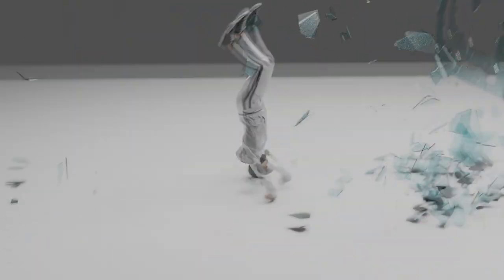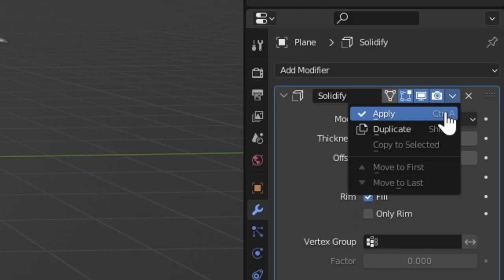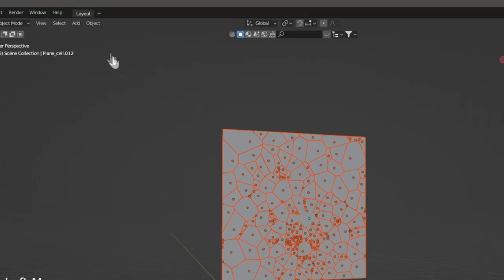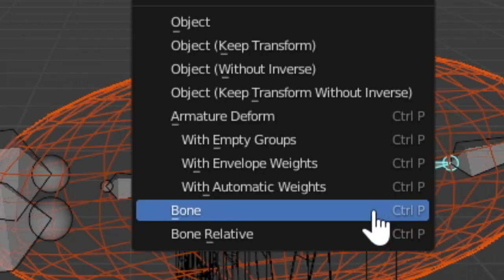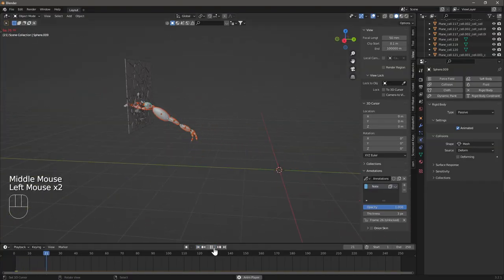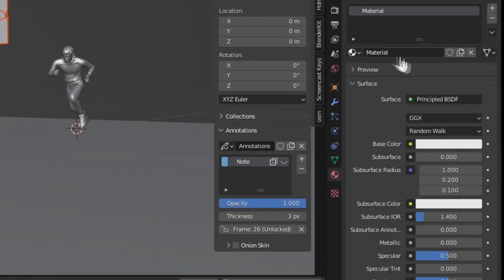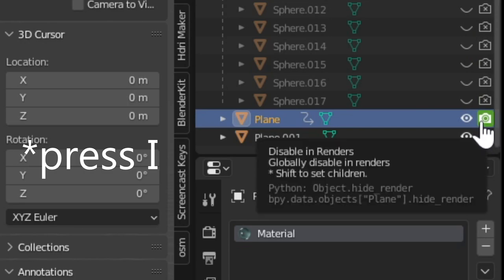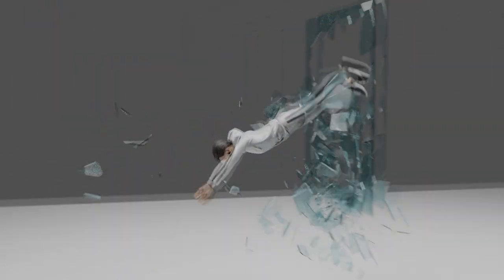Character Rig Through Glass in 5 1/2 Minutes| Blender Quick Tutorial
Here's how to make a character jump through glass.

00:00 Intro
00:04 Getting started
00:52 Enable Cell Fracture
01:00 Setting up Cell Fracture
01:21 Cell Fracture Settings
02:05 Rigging the Character
02:49 Done Rigging the Character
03:52 Glass Materials
04:15 Scene Setup
04:27 The incredibly Tedious Part (1)
05:13 Camera Setup
05:23 Outro